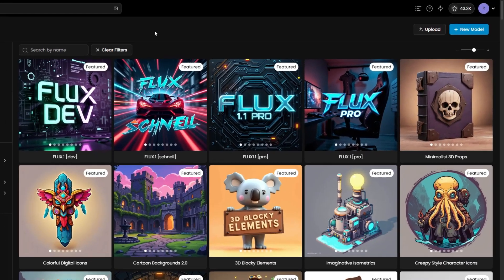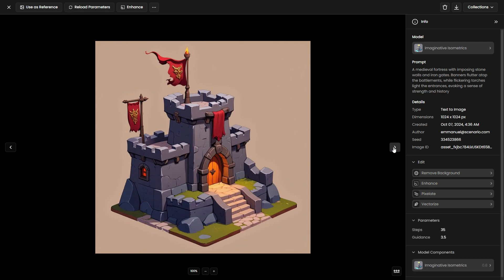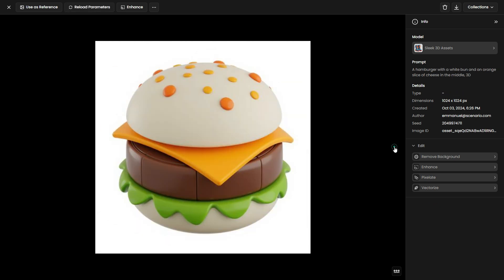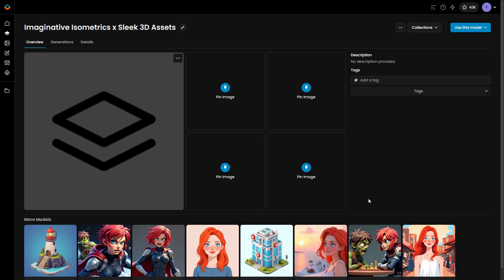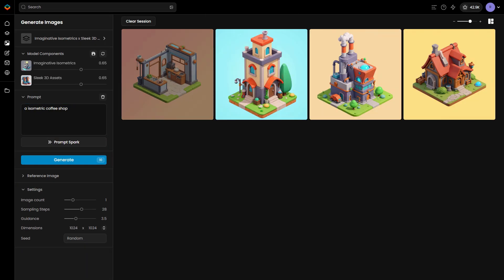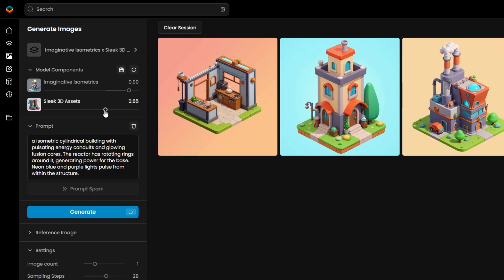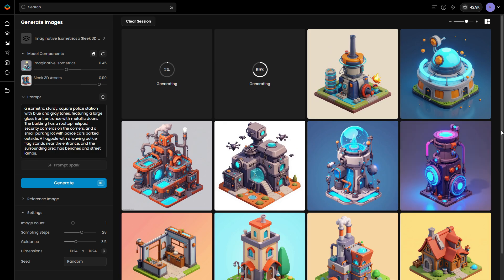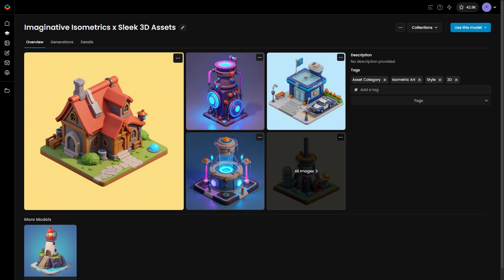Merging Style Models on Scenario ("Multi-LoRA")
In this tutorial, we'll show you how to merge LoRA models in Scenario to create unique visual styles by blending different stylistic influences.

By combining models, you can craft visuals with the strengths of each, resulting in a personalized aesthetic perfect for games, mobile apps, and more!

Timestamps:
0:00 Introduction to Model Merging
0:04 Overview of Multi-LoRA Features
0:14 Starting a New Composed Model
0:27 Selecting Models to Merge (Ensure Same Type)
0:32 Example: Red-Haired Superheroine and Green-Skinned Zombie
0:46 Ensuring Distinct Captions for Unique Features
0:55 Saving the Composed Model
1:00 Adjusting Image Format for Two Characters
1:06 Writing a Detailed Prompt for Two Characters
1:20 Troubleshooting: Adjusting Model Influence
1:29 Refining Results in the Scenario Canvas
1:45 Editing Character A with Masking and Inpainting
2:09 Refining Character B with the Same Steps
2:25 Saving and Finalizing the Image
2:30 Using Enhance for High-Resolution Outputs
2:36 Applying the Process to Three or More Characters
2:48 Conclusion: Creativity with Model Merging